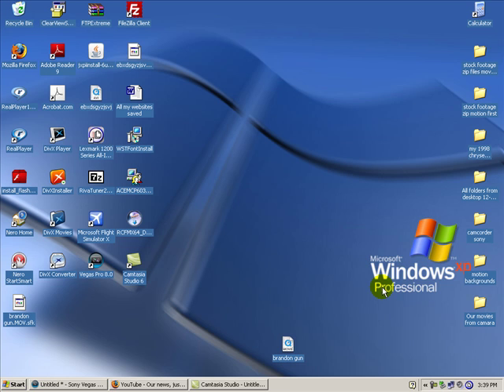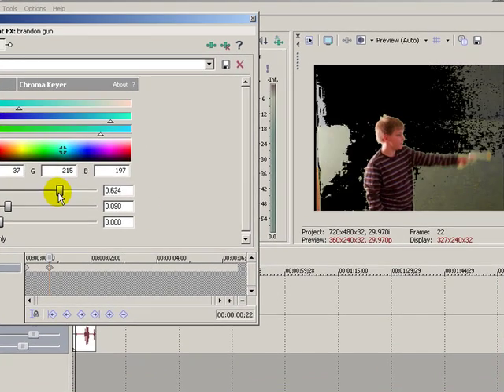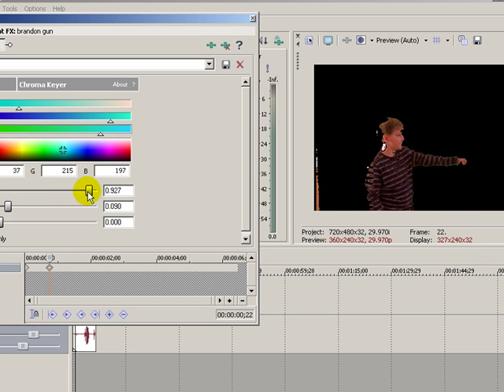help with green screen sony vegas 8 pro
I like to know how to get like the part with my son holding the gun to look good. BUt when I try to green screen I do the ajustments and just does not look correct. is there an easier way to do this, and also when we move our hands to fast you can see it just does not look right, maybe its my camara. I have the Kodak EasyShare Z7590 might be the problem. Someone please let me know if its just my camara. Thank you.